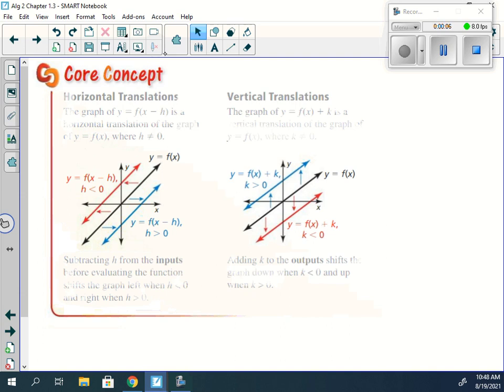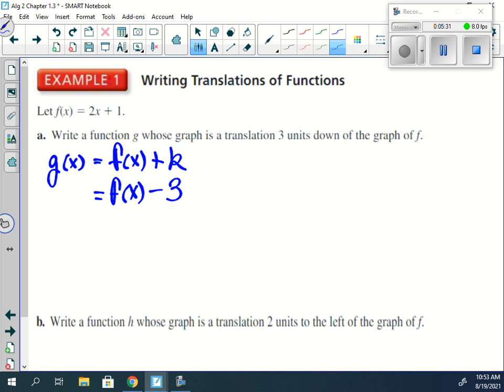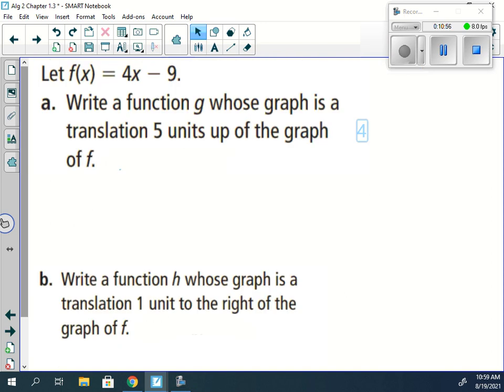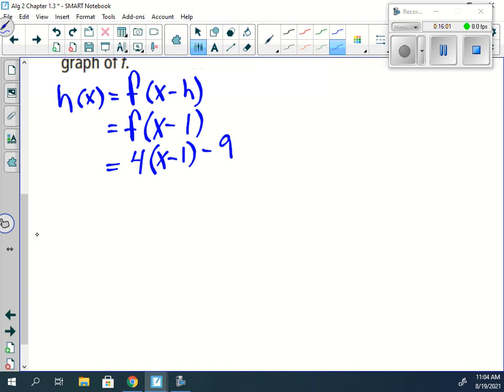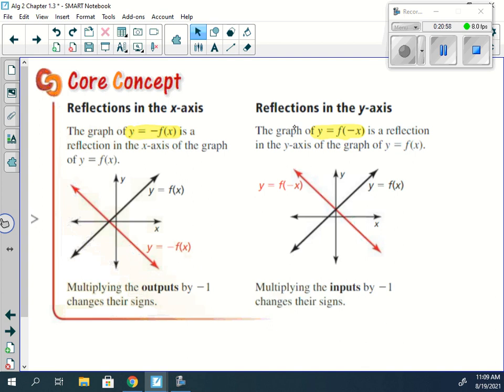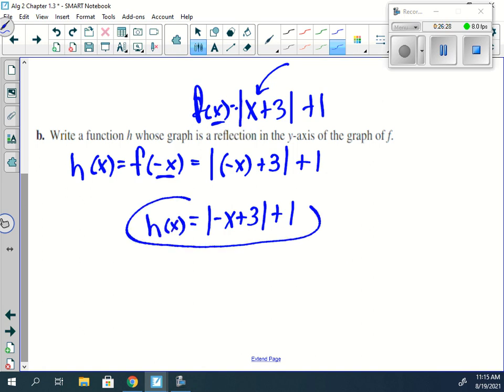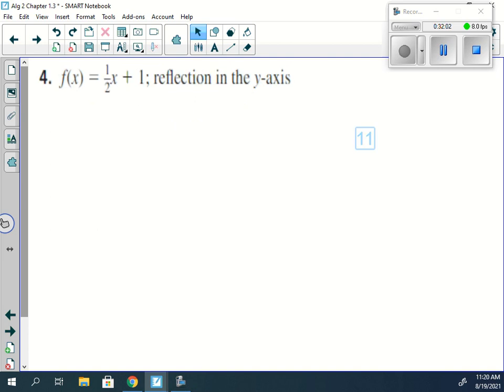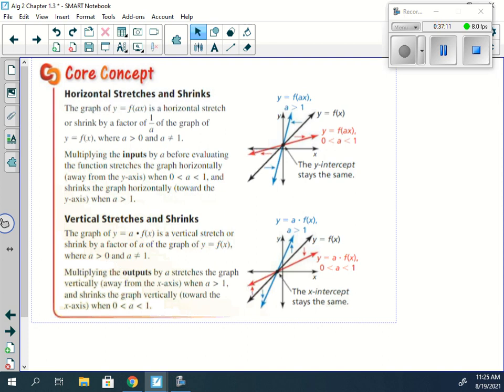Algebra 2 Chapter 1.3 (1)